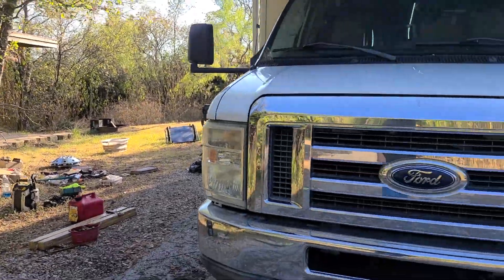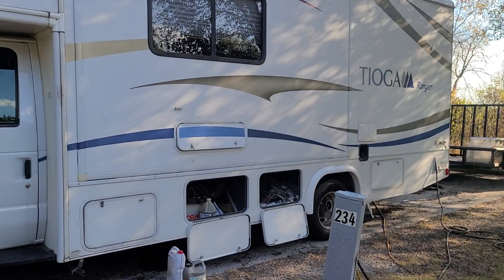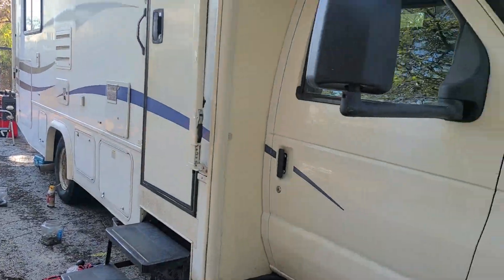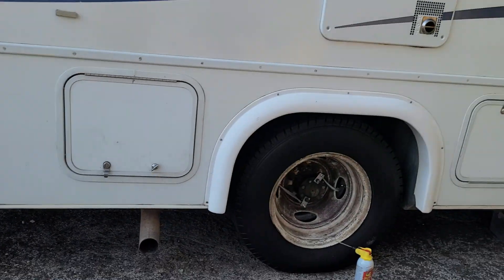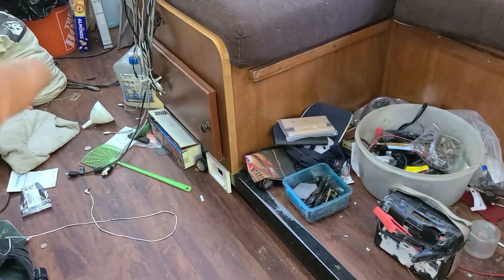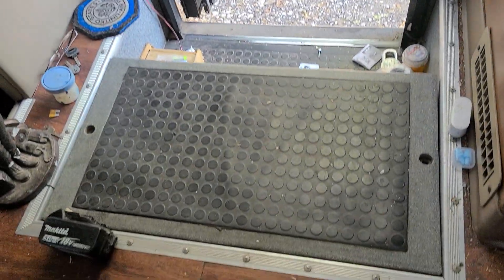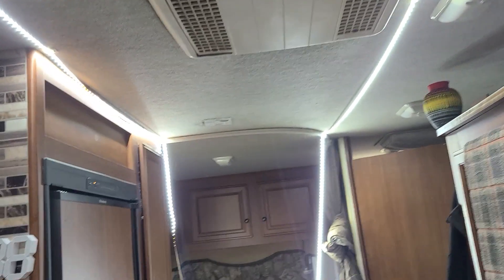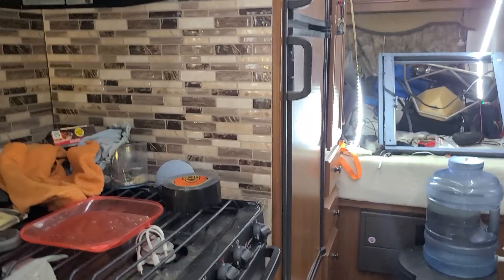E151 Hey Check Out My New Rig